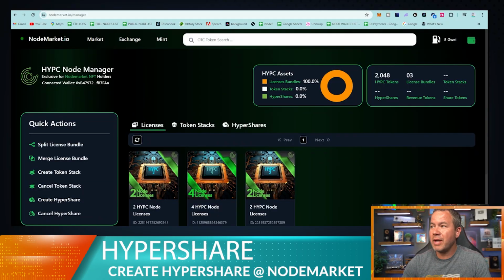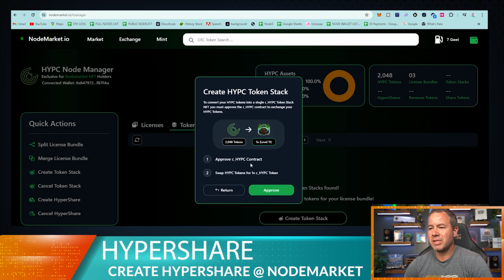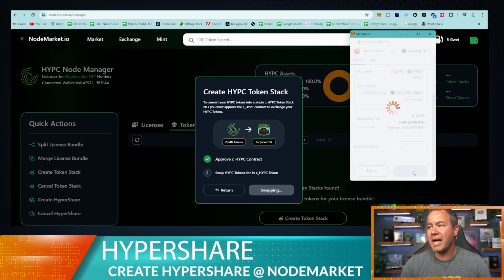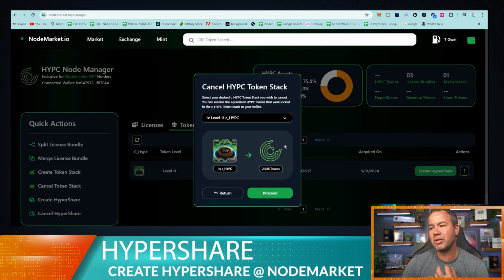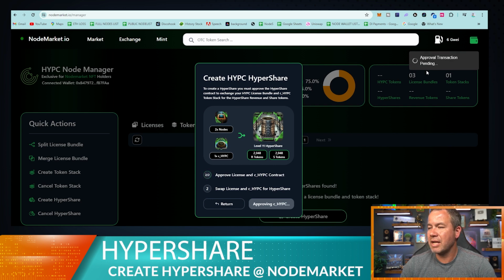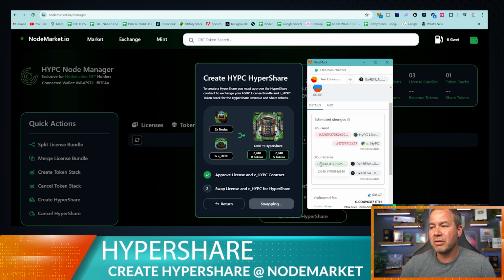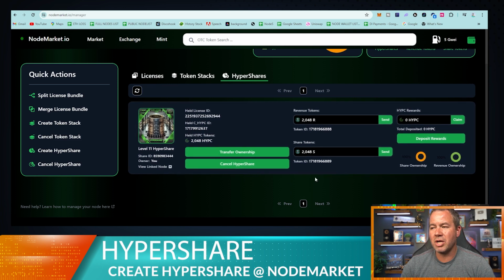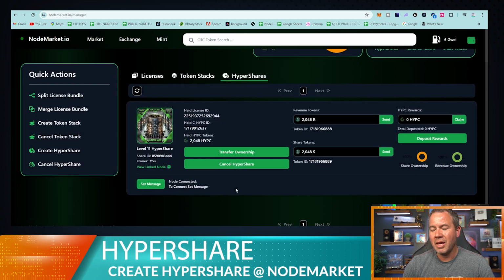HOW TO CREATE a HYPERSHARE at NODEMARKET